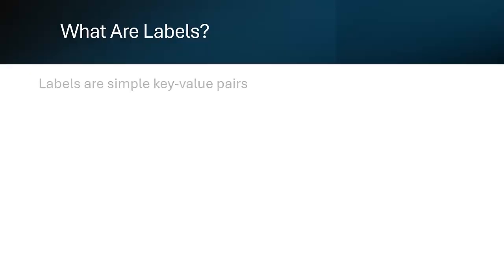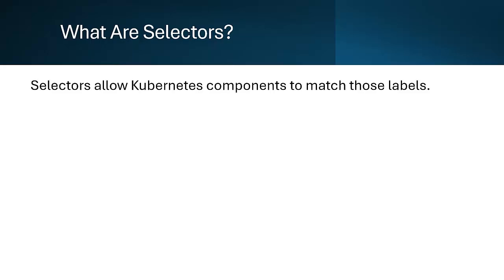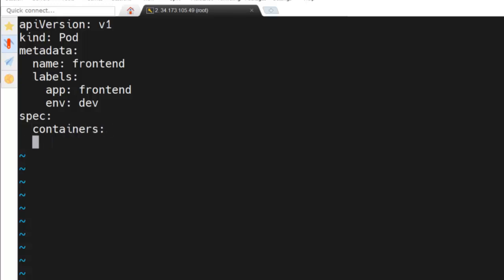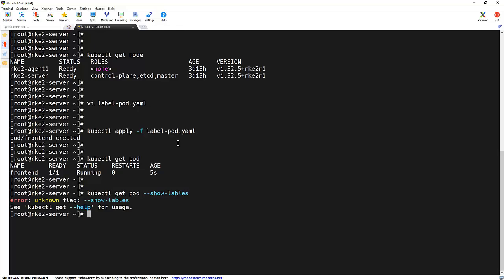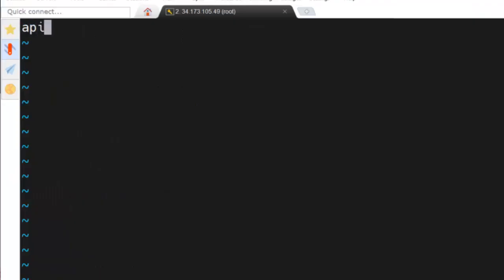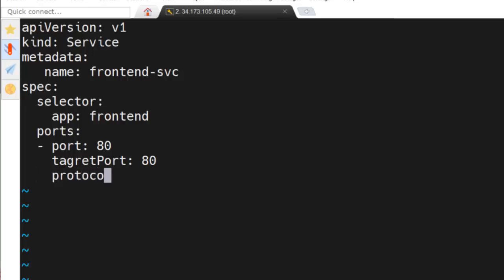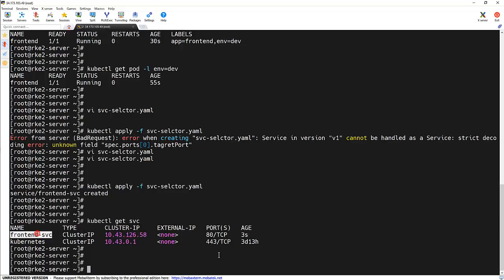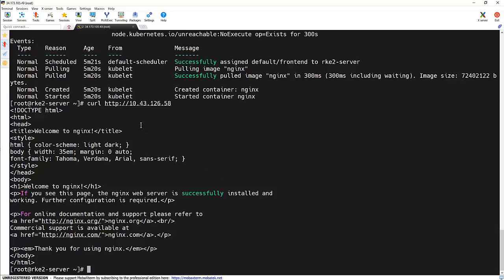Kubernetes Labels & Selectors: From Basics to Advanced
Kubernetes Labels & Selectors Explained with Practical Demo!

In this video, we’re diving deep into one of the core concepts of Kubernetes: Labels and Selectors.

You’ve probably seen labels in my previous videos when creating Pods, Deployments, ReplicaSets, or Services—but today, we’re taking a closer look at how they actually work and how you can fully leverage them to organize, filter, and manage resources in your Kubernetes clusters.

✅ In this video, you’ll learn:
- What Labels and Selectors are in Kubernetes
- How to create Pods with specific labels
- How to filter Pods using label selectors with kubectl
- How to create Services that route traffic based on labels
- How labels and selectors work in Deployments and matchExpressions

▬▬▬▬▬▬▬ Timestamps ⏰  ▬▬▬▬▬▬▬
00:00 - Introduction
00:32 - What are Labels in Kubernetes?
00:58 - What are Selectors in Kubernetes?
01:17 - Creating a pod with labels
02:49 - Filtering Pods using Label Selectors
03:36 - Creating a Service with Label Selectors
06:35 - Using Labels & Selectors in Deployments and matchExpressions
06:52 - Conclusion